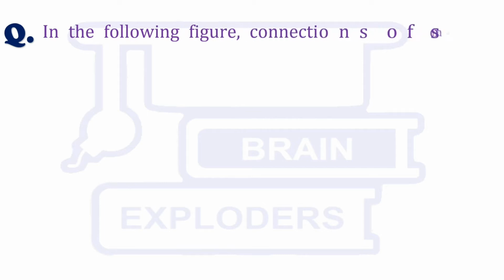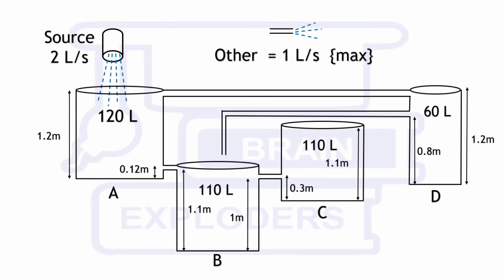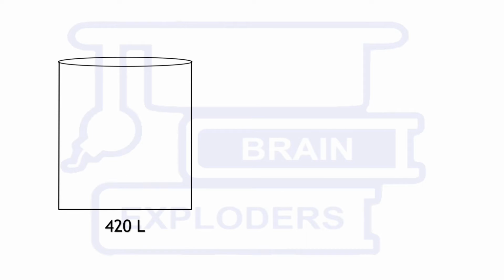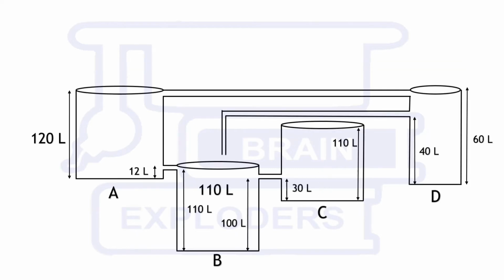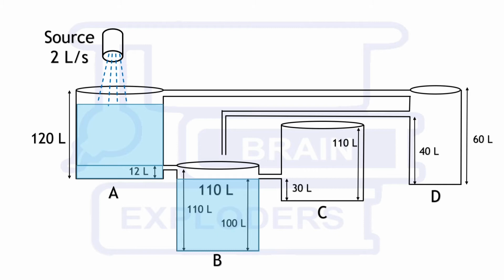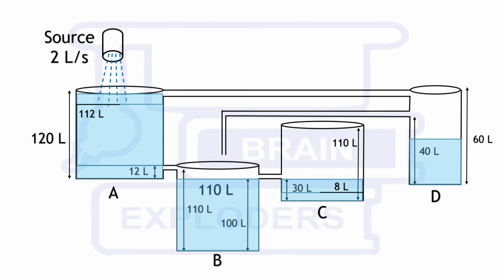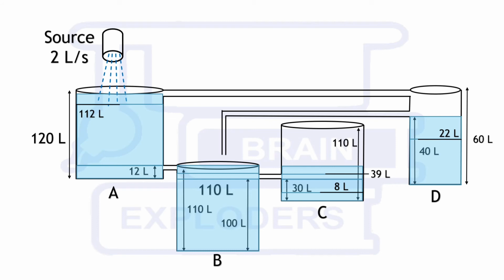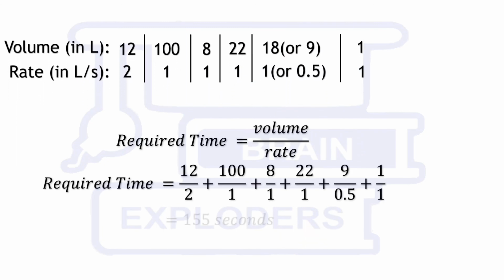Logic test - Find the time in which tank B gets completely filled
In the following figure, connections of some of the tanks are shown. Avoid the effects due to pipe lines, viscosity and pressure variations. Rates of flow of water from source and other outlets are 2litre/second and 1litre/second respectively. Find the time in which tank B gets completely filled after opening the source.

Watch the video and Learn Something Extraordinary...
00:00 | Question which was asked in the previous video
00:25 | Congrats Adarsh Mishra
00:35 | Solution
03:25 | New Problem

A challenge for you in the last of this video, can you solve that question? Take your time & give your answer in the comment section, if your answer is correct, we'll announce your name in our next YouTube video of this playlist - Exploders Contest: Season 2.

Suggested Book:
Title: LSAT Logic Games: Includes 50 Practice Games with Detailed Explanations (Barron's Test Prep)

Send us your favorite brain boosters, teasers, puzzle and stumping questions by email  to challenge others, we'll make a video on your question if best and can explode brains.

This is the channel to feature this type of questions suggested by the people.